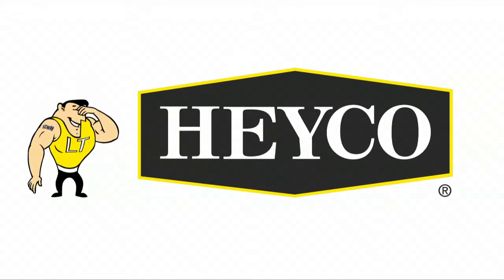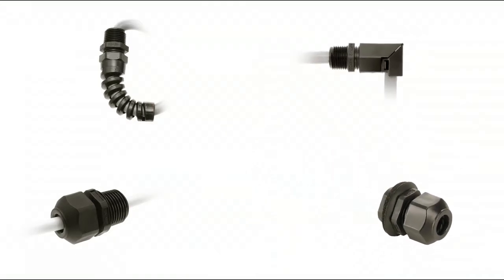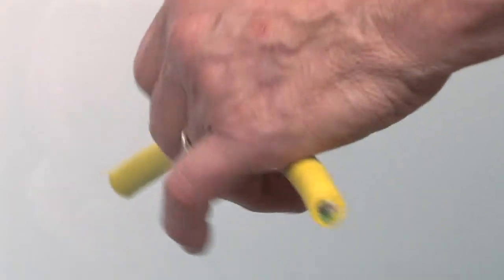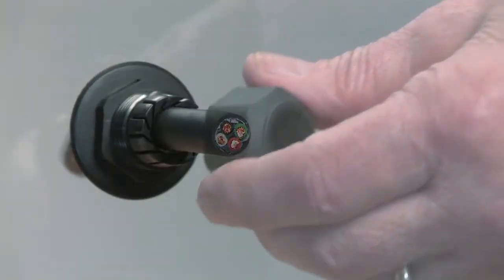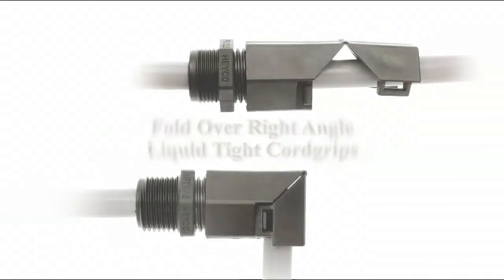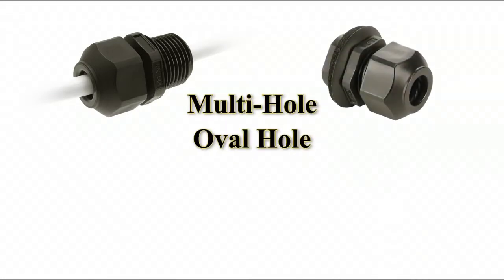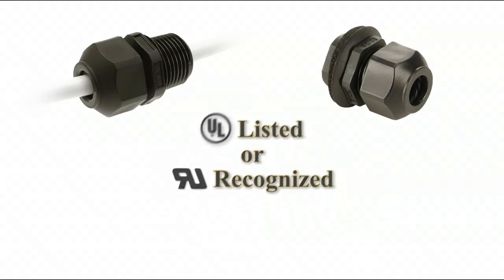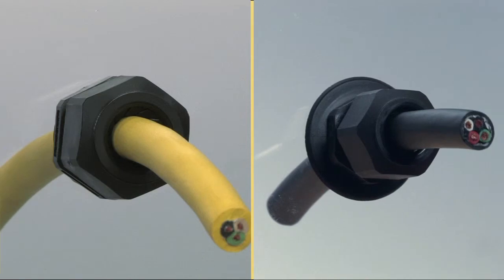Heyco-Tite Liquid Tight Cordgrips